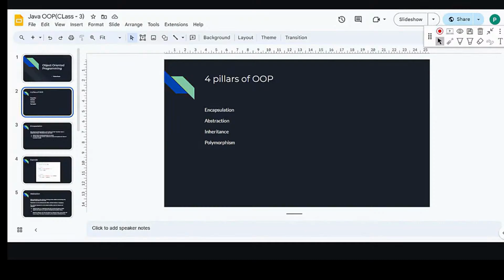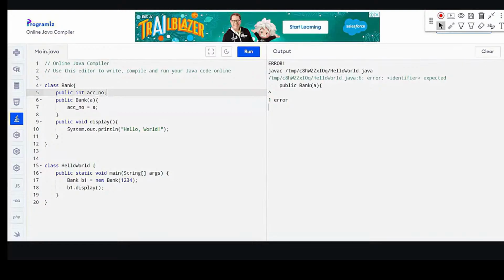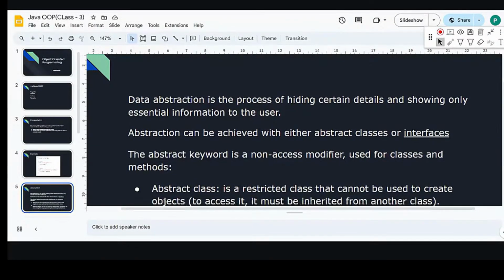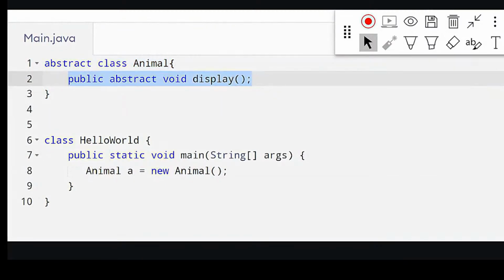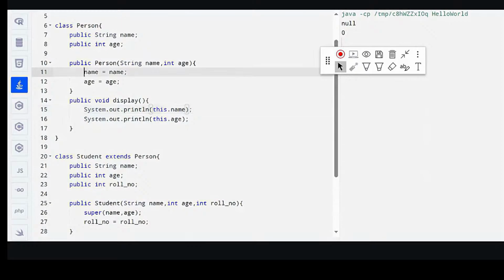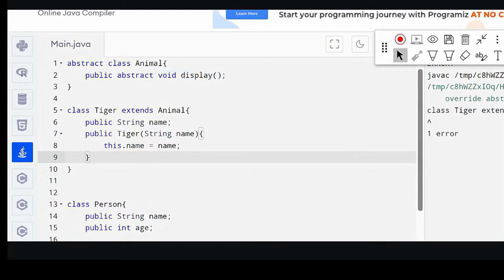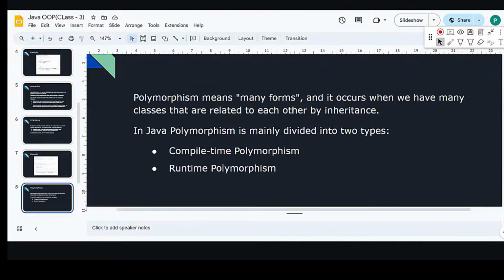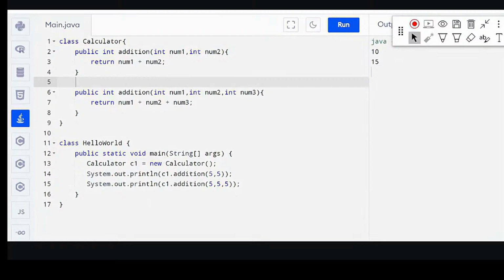Java Programming Class 3 | Training & Internship | VaultofCodes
In this session, we continue our journey into Java programming, covering key topics that form the foundation for more advanced concepts. Here's what you'll learn:

Loops in Java: Master for, while, and do-while loops to efficiently manage repetitive tasks.
Methods and Functions: Learn how to write reusable code with user-defined methods, method parameters, and return types.
Hands-on Examples: See practical demonstrations of how to apply these concepts in real-world scenarios.
Best Practices: Tips to write clean, readable, and efficient code.
Whether you're a beginner or brushing up your skills, this class will help you strengthen your understanding of Java programming.

Drop your questions in the comments, and we’ll be happy to help.